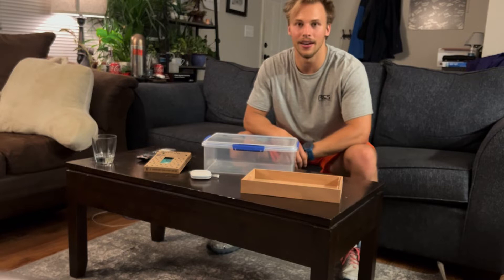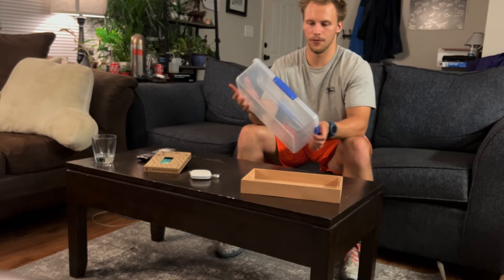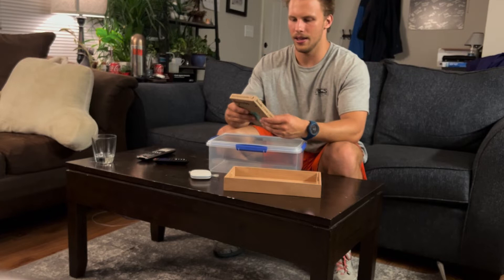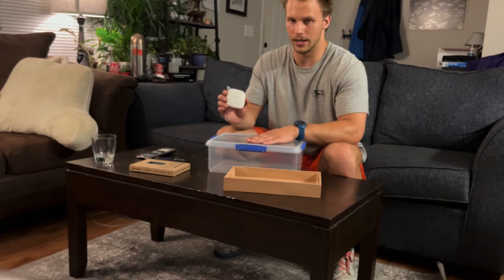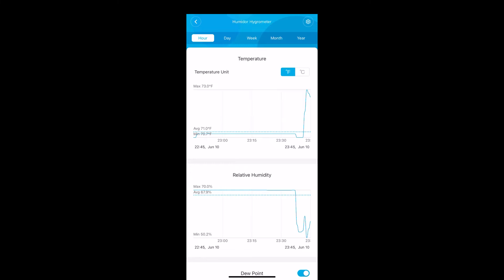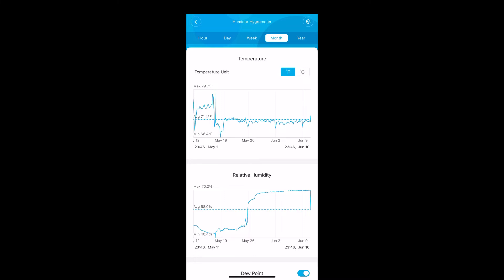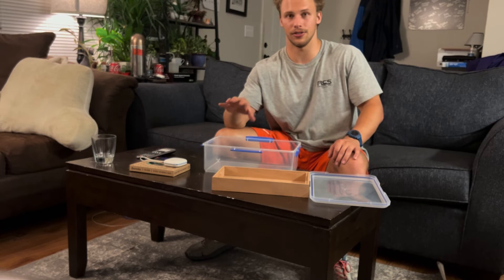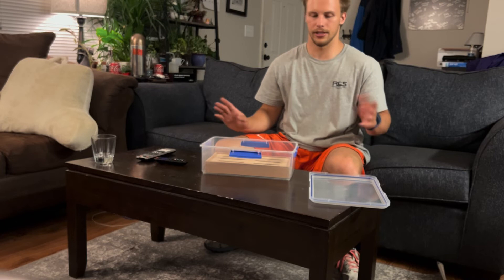The best way to store your cigars￼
Don’t put your cigars in a humidor, put them in a Tupperdor instead. In this video I will walk you through a better alternative to a traditional humidor while maintaining flavor and aging benefits.

A Tupperdor is a humidor that uses a plastic food safe Tupperware container, Spanish cedar wood, a humidity regulation pack, and a Wi-Fi enabled Thermo hygrometer.

You can find links to what you need to make your own below, it should cost you about $80!

Tupperware box

Spanish Cedar tray

Boveda 69% humidity pack

Govee Thermo Hygrometer